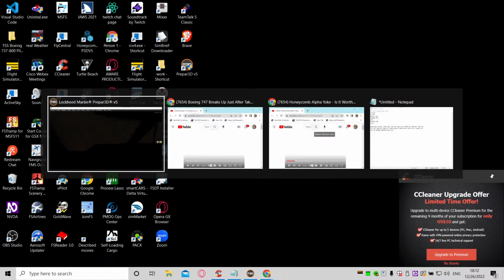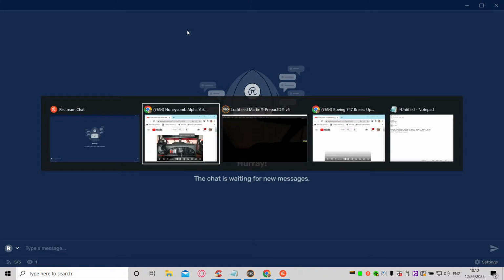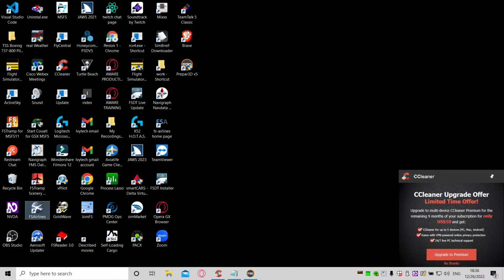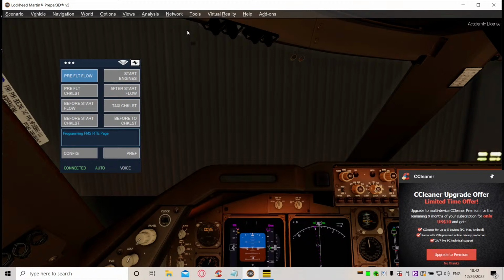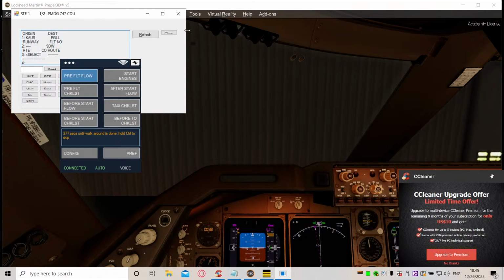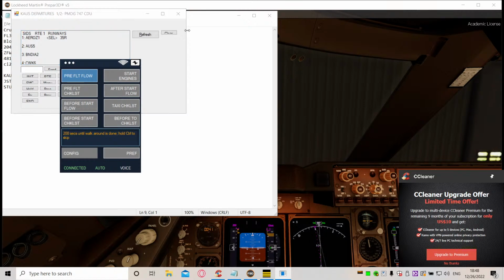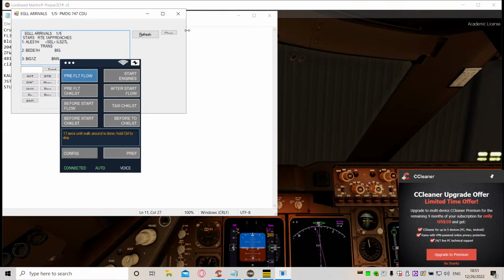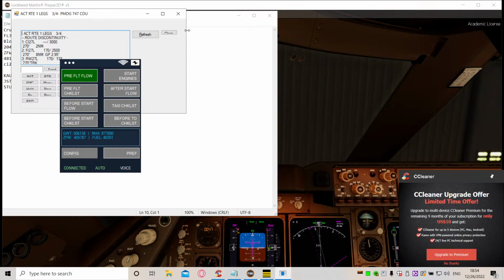Exciting flight from Austin texas We are flying in the queen of the sky today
Need some help with learning one of your airplains? Or maybe you just need a refresher on the flights.

Share our page with your friends!